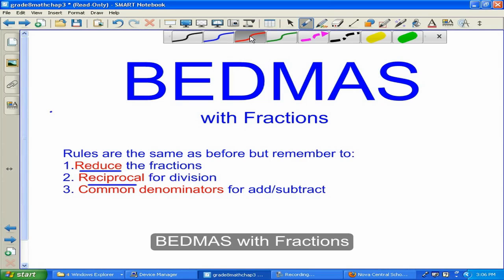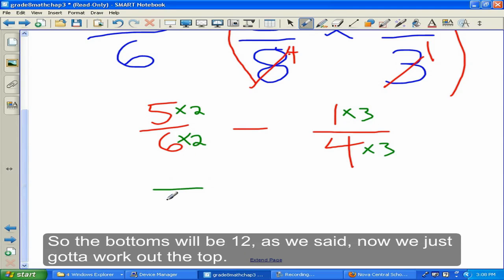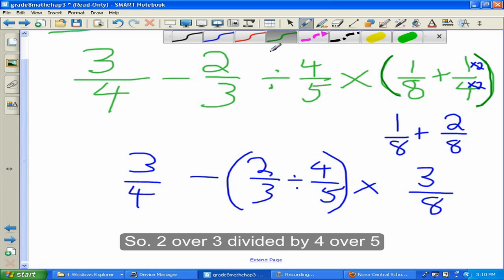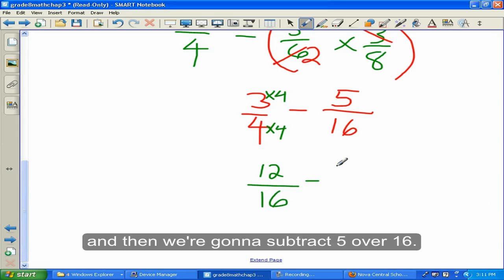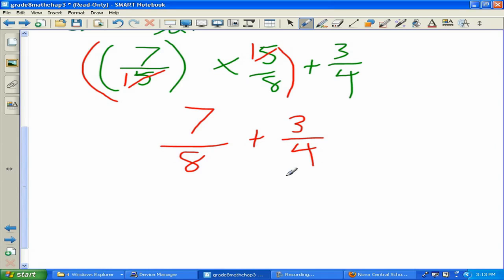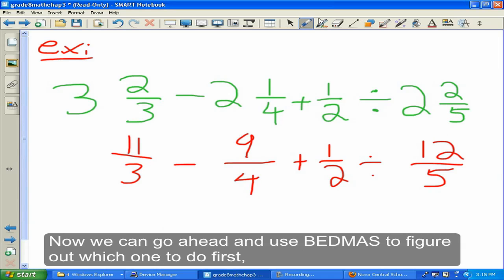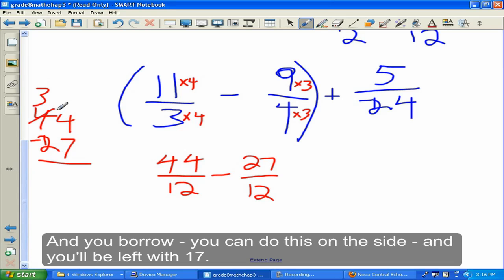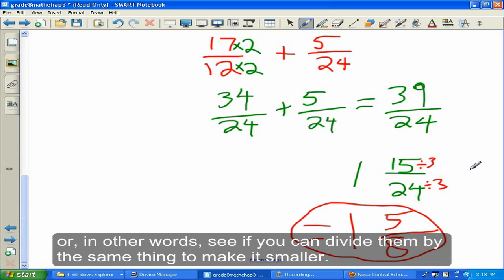Compusult's Closed Caption Video of BEDMAS with fractions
A closed caption video featuring BEDMAS with fractions.